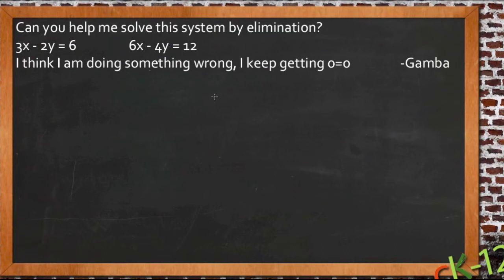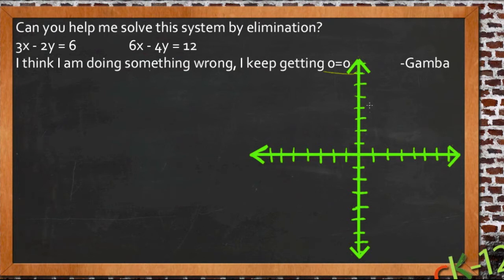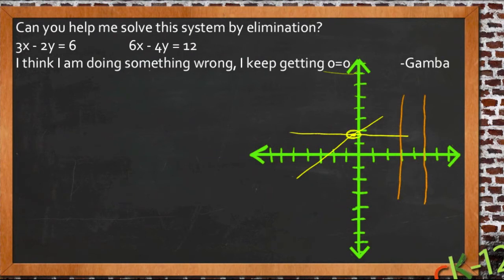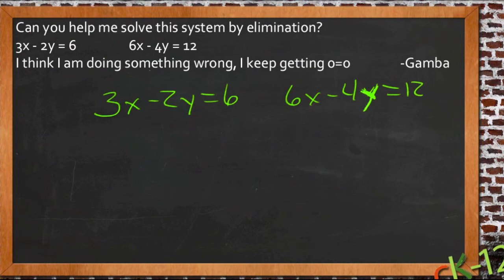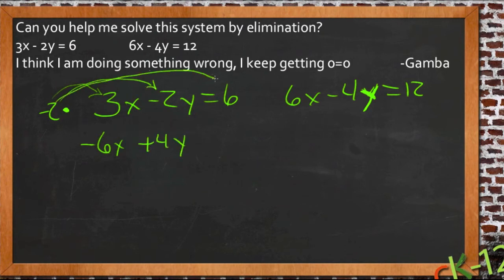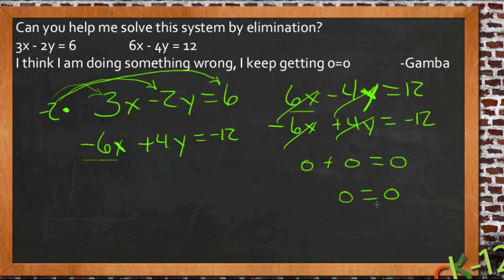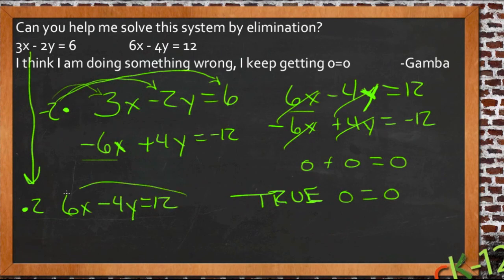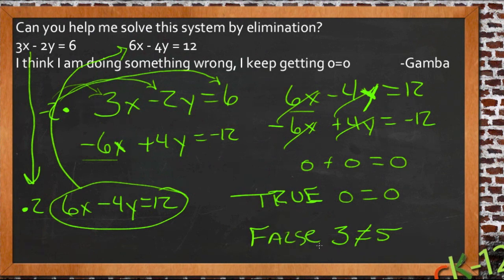Special Types of Linear Systems: An Application (Algebra I)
Here you'll learn the difference between three special types of linear systems: inconsistent linear systems, consistent linear systems, and dependent linear systems. You'll then use that information to determine the number of solutions a system has.

This video demonstrates a sample use of special types of linear systems.